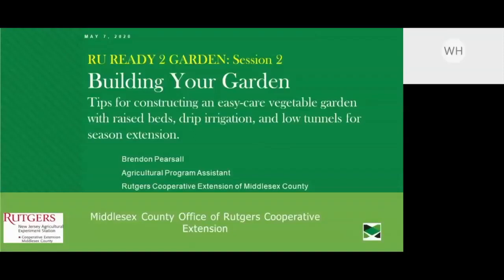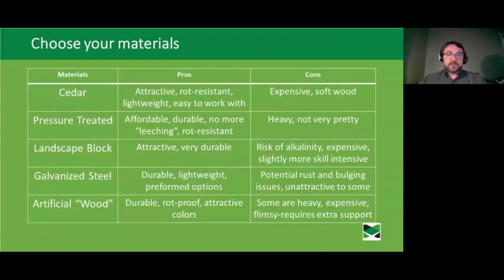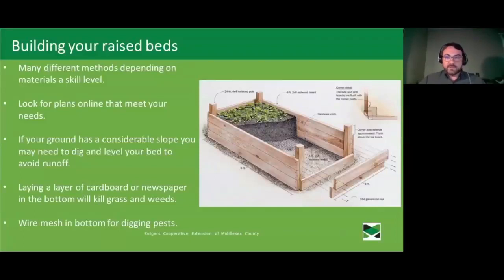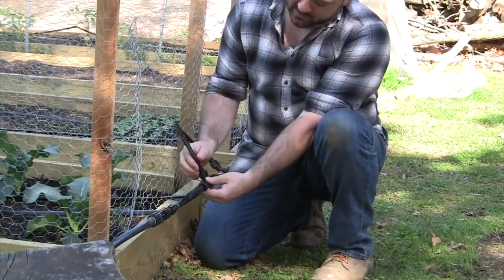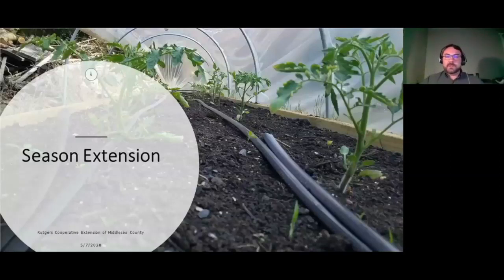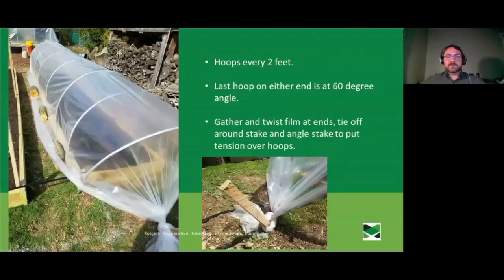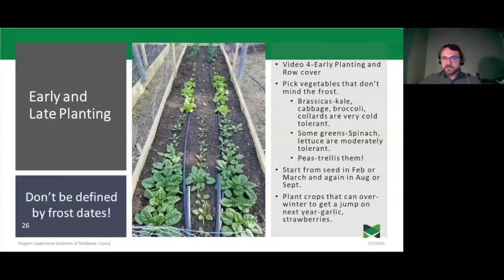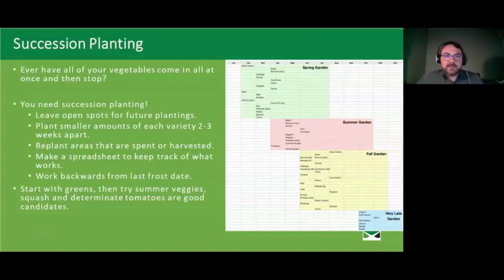RU Ready 2 Garden Ep. 2 - Building Your Garden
RU Ready 2 Garden episode 2
Professor Bill Hlubik from Rutgers NJAES will be discussing some interesting vegetable and herb varieties that are easy to grow.
Brendon Pearsall will be discuss garden infrastructure such as raised beds and irrigation.